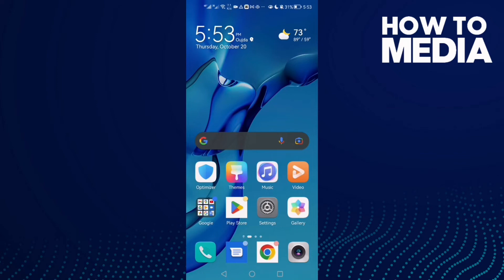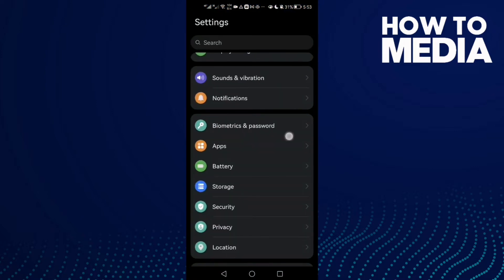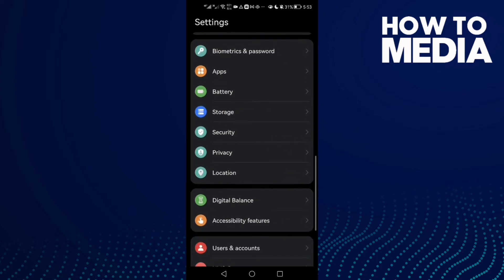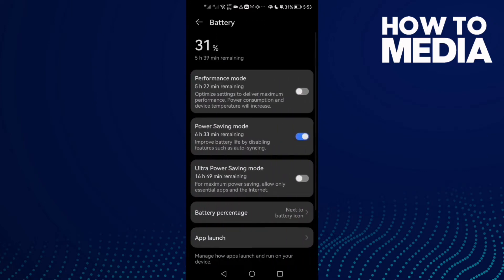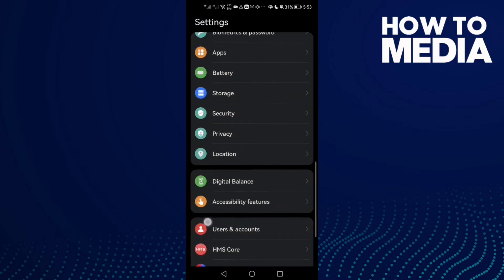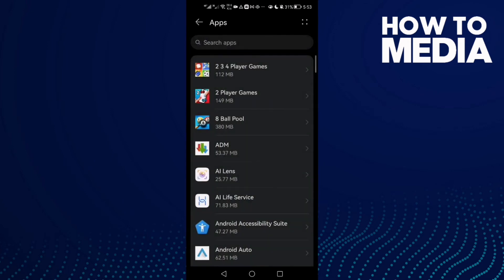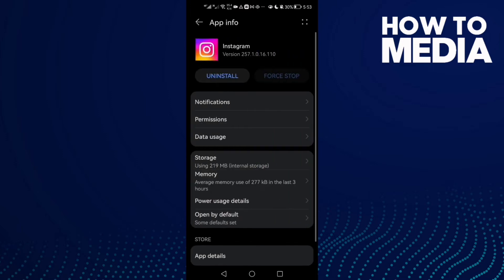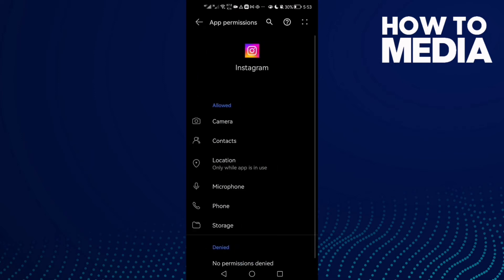How to Fix Instagram Audio Call Problem on Any Android Phone 2022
in this video we discuss :